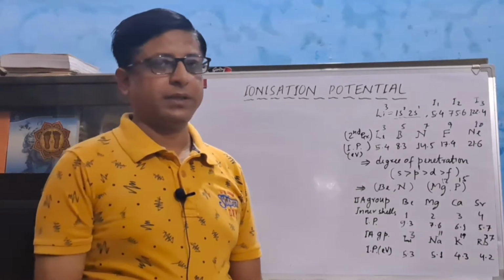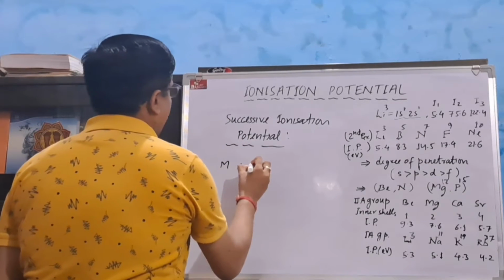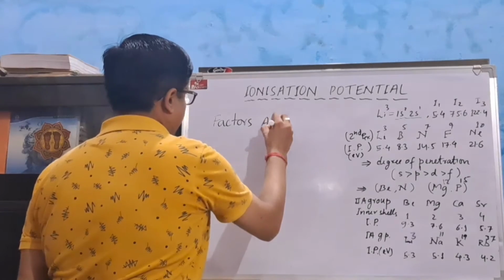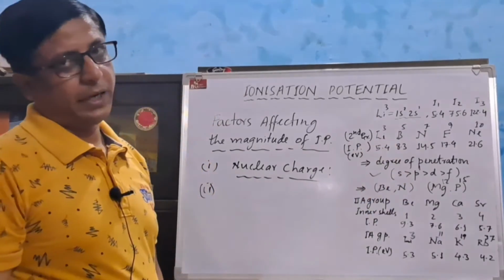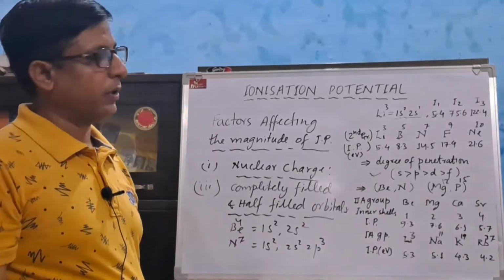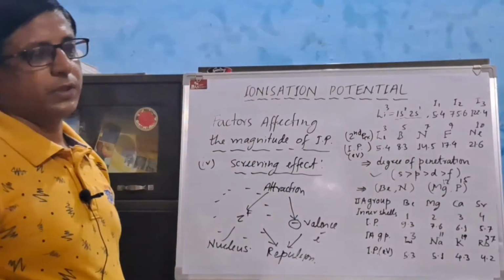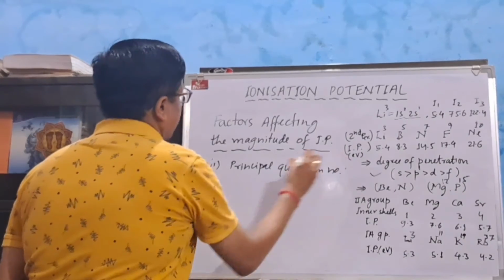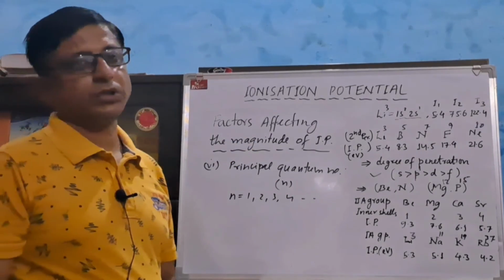PERIODIC PROPERTIES I Ionisation Potential and its periodic variations l Class 11th+ NEET+IIT-JEE l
About this video:
PERIODIC PROPERTIES I Ionisation Potential and its periodic variations I Successive Ionisation Potential l Factors affecting the magnitude of I.P. I Class 11th + NEET+IIT-JEE Preparation l Dr.N.Chaubey l Expert Chemistry l

Dr.N.Chaubey.